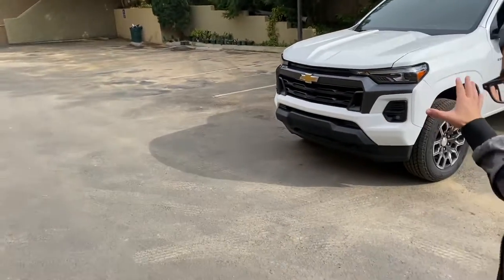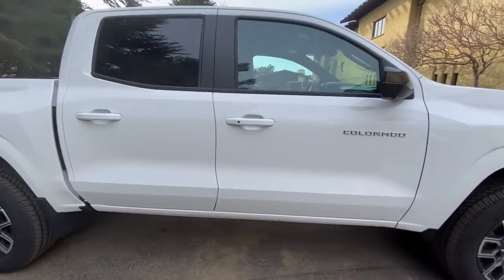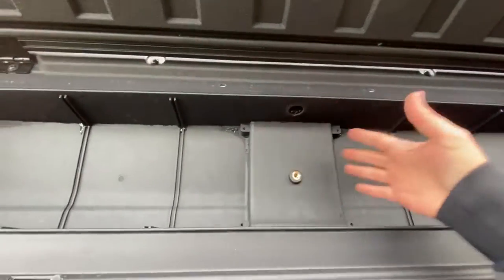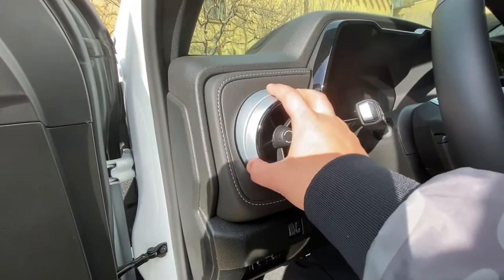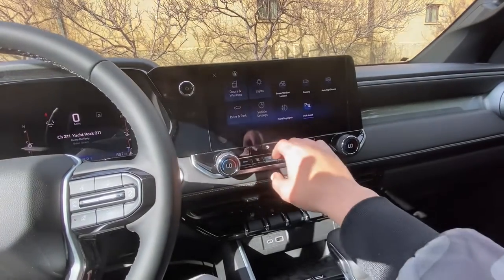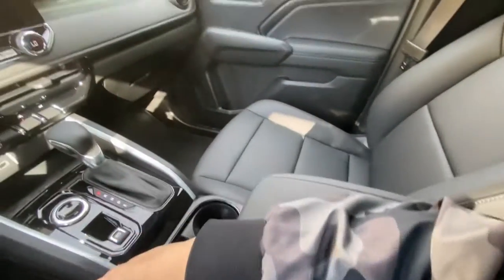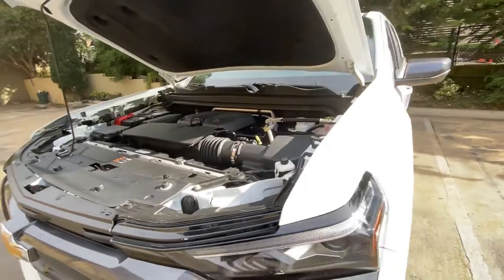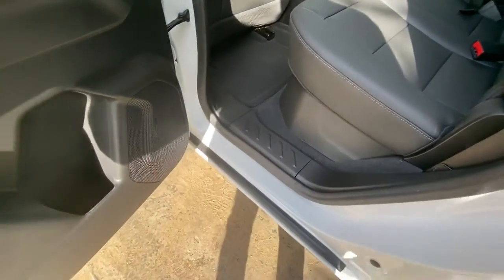2023 Chevy Colorado LT In-Depth walkaround and Review